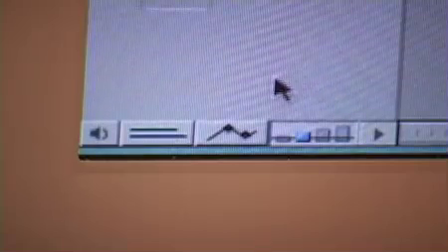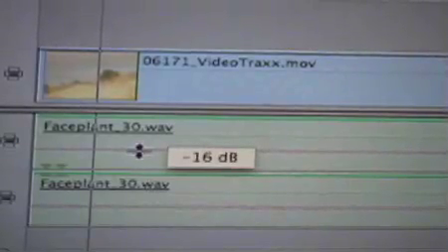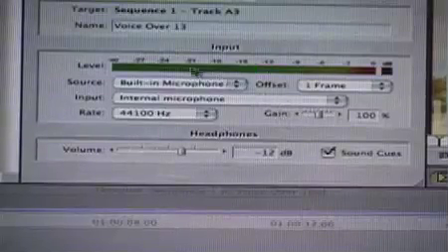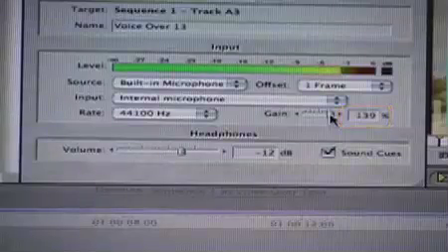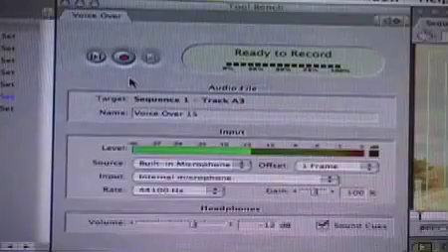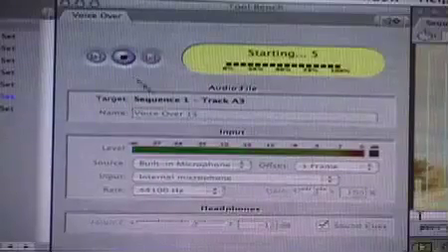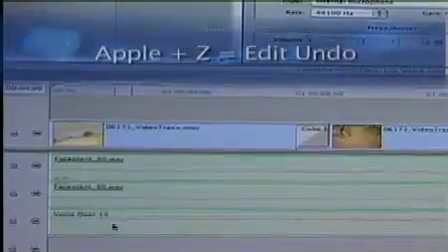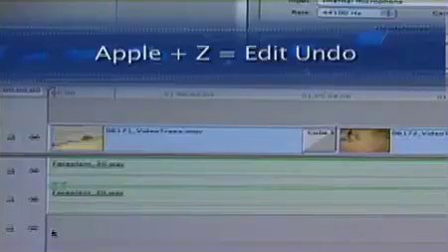voice over tutorial QT Movie to H 264